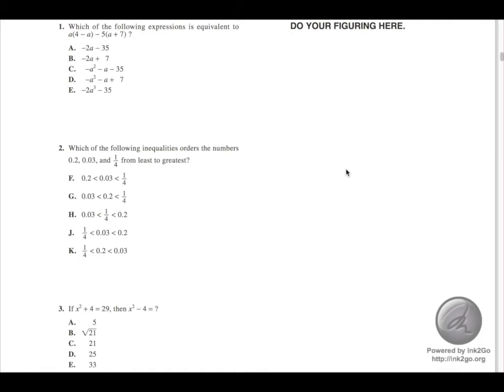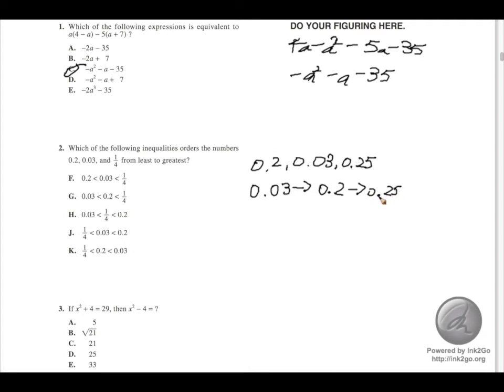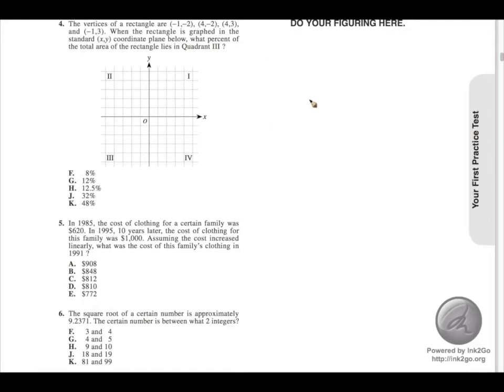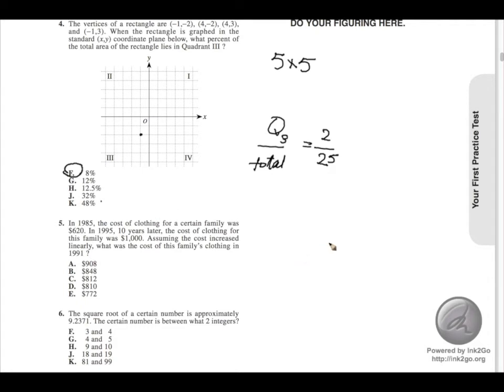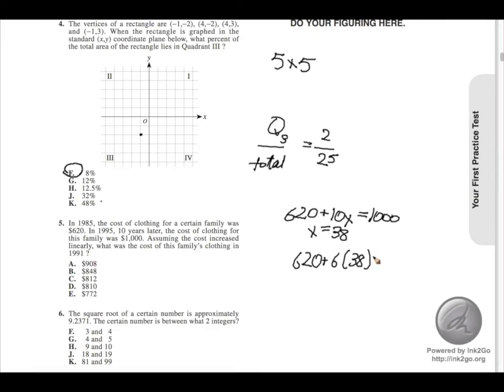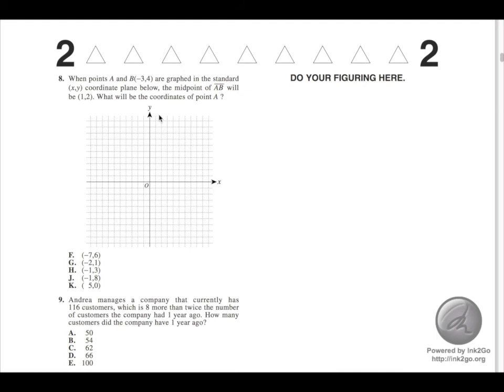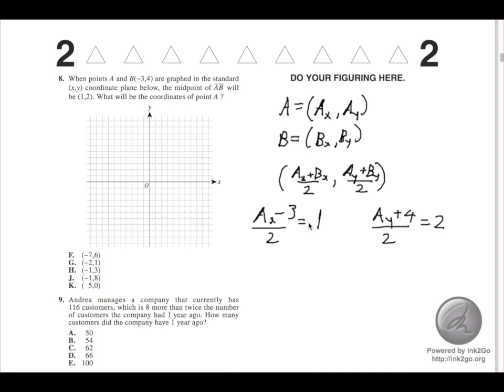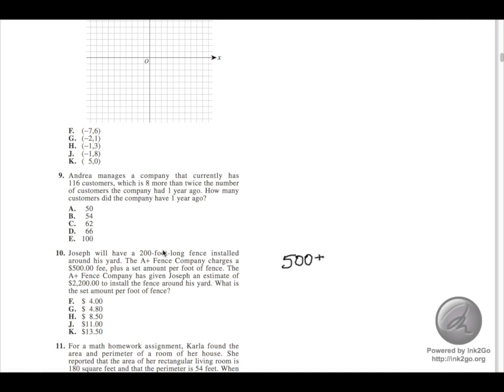CrACT Math Trial